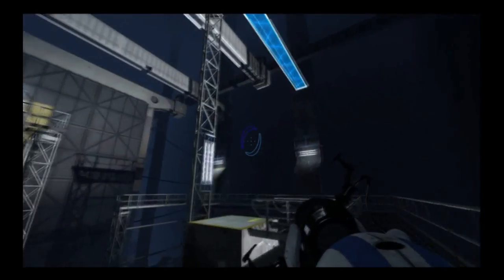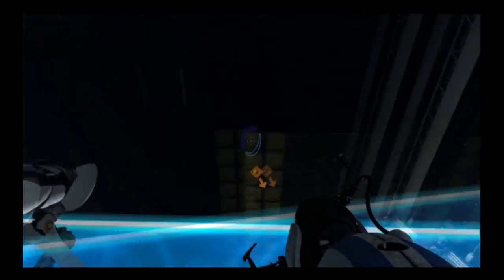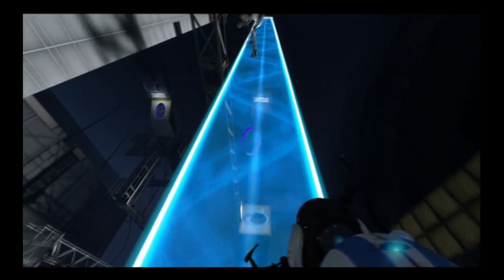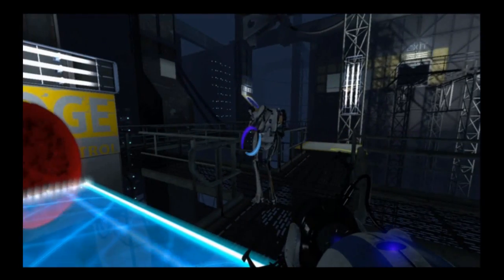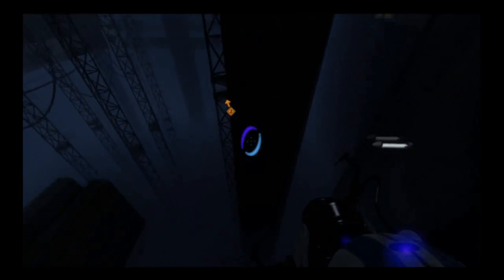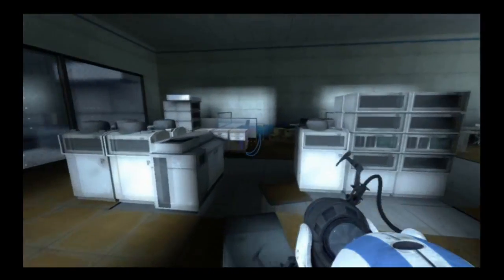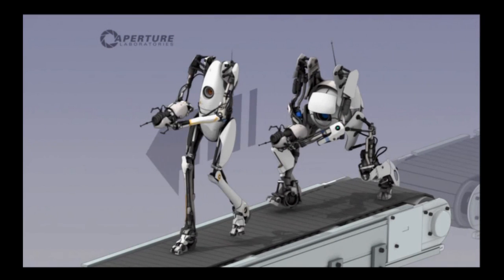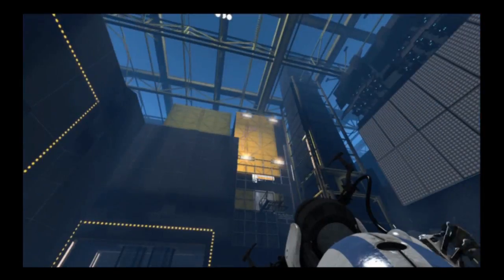Big Chief Friendship Episode 9 - Portal 2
Welcome to Big Chief Battles, er Friendship

The man who gives the best upsidedown hugs, Sunflower4000 and the love wizard Locke have put their differences aside and teamed up to finish a game cooperatively in a battle against fate.

This week we are playing Portal 2.

If you have suggestions for games, let us know we would love to hear them.